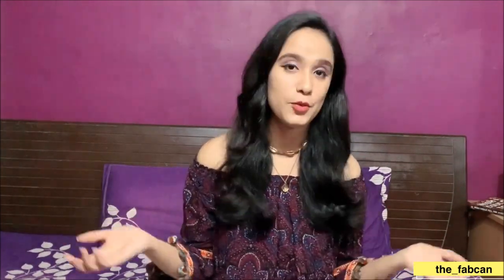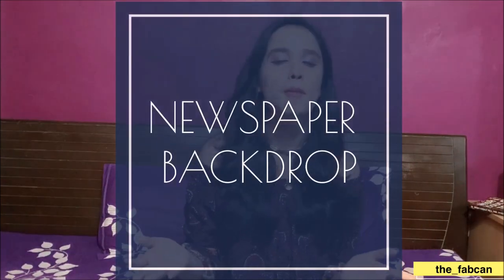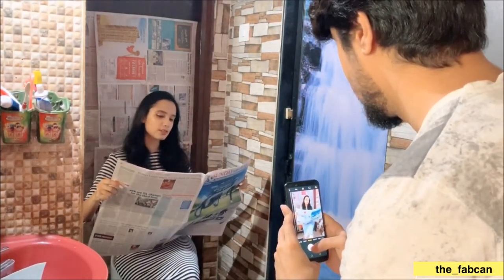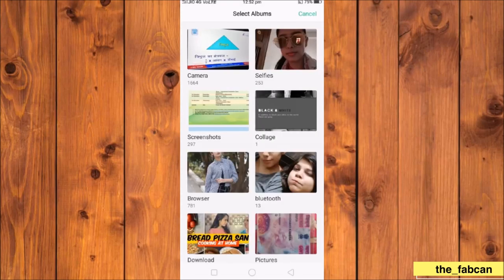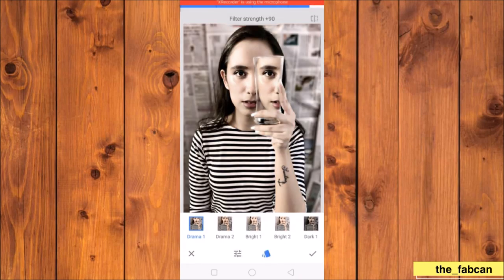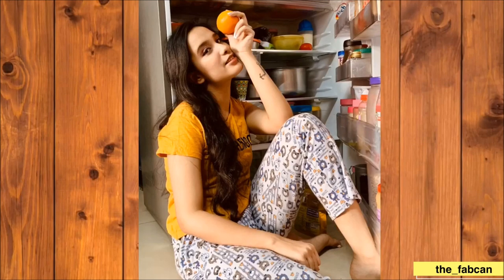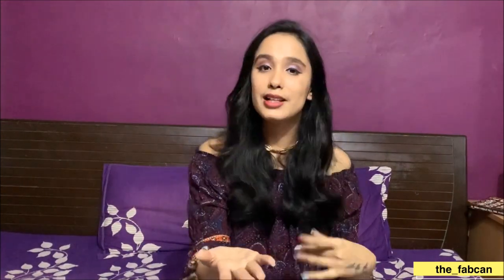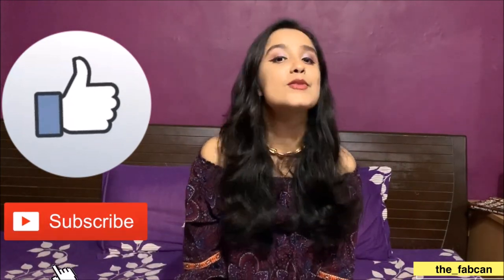EASY IDEAS FOR HOME PHOTOSHOOT(mobile)| HOW TO EDIT PICS @ HOME LIKE A PRO|PHOTOSHOOT WITHOUT TRIPOD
Hi guys,
I am back with another video and this one is all about doing PHOTOSHOOT at home.
The pictures i am showing you are all taken by mobile so you dont need a professional camera for this.
All you need is a phone, some ideas, some objects to play around while posing and good editing.
So i hope you all enjoy this.

equipment - iphoneXR